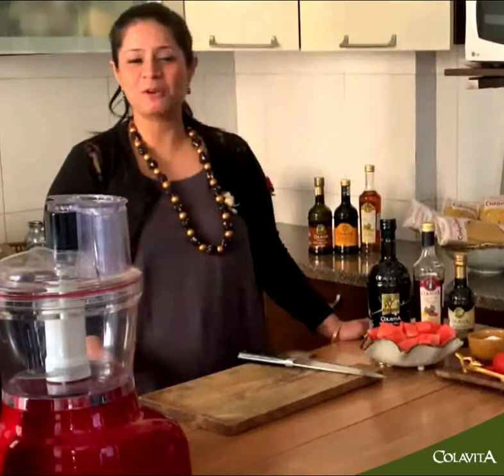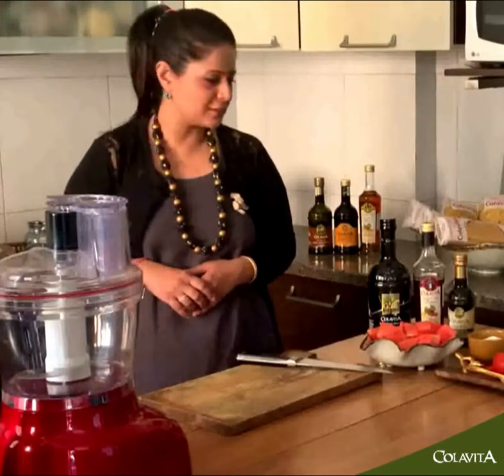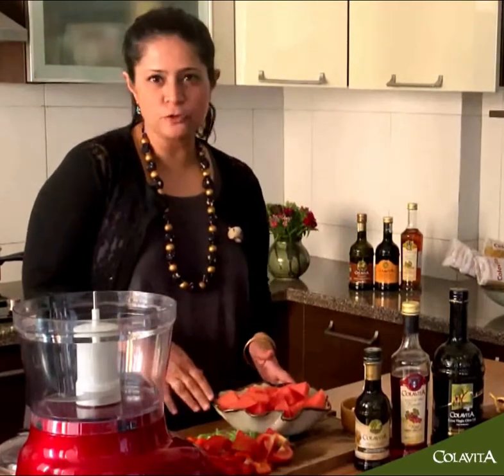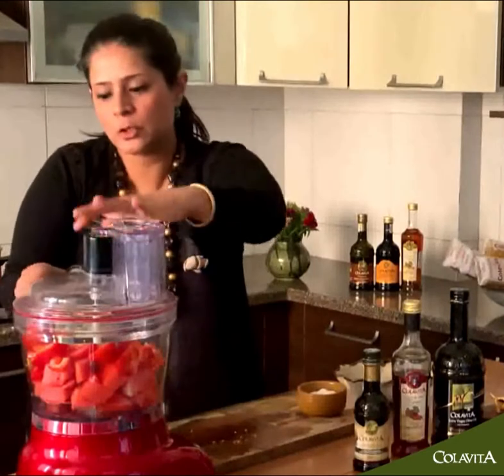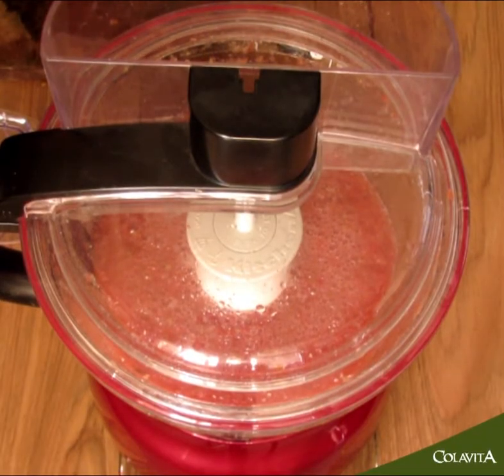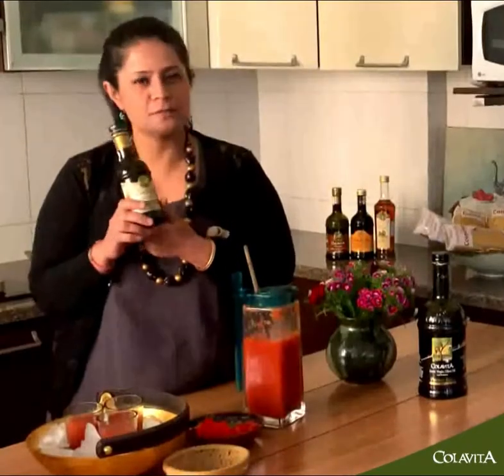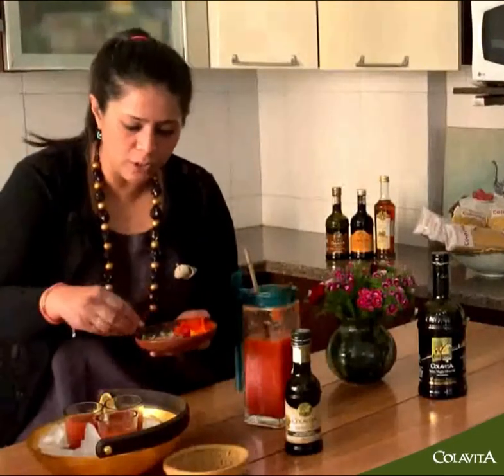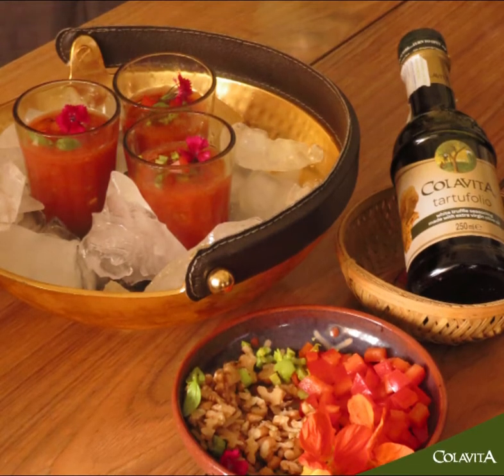Gazpacho with Colavita India Extra Virgin Olive oil | Rohini.T.chawla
Try this twist to the authentic delicious Spanish gazpacho. Try this recipe by Rohini_T_chawla - it's light, its refreshing, its healthy, and yet incredibly tasty. Beat the summertime heat with this chilled soup made with seasonal produce and the best extra virgin olive oil from @colavitaindia to beat the summertime heat.

Ingredients:-
Half watermelon

1 whole Red pepper

2 Big ripe tomatoes

1-2 Thai red chilies or green chilies (depending on how spicy you want the drink to be)

1-2 stalks of celery

Splash of Red Wine Vinegar

Salt

Steps -;

In a blender add chopped watermelon, red pepper, tomatoes, chilies, celery, salt to taste, and blend.
Add 2-3 tablespoons Colavita Red wine vinegar (depending on your taste for sourness (add a little bit and keep tasting)
Drizzle in 1/4th cup extra virgin olive oil and blend.
Serve chilled and drizzle with Colavita Truffle oil on the top before serving